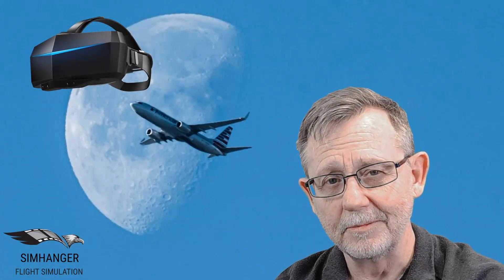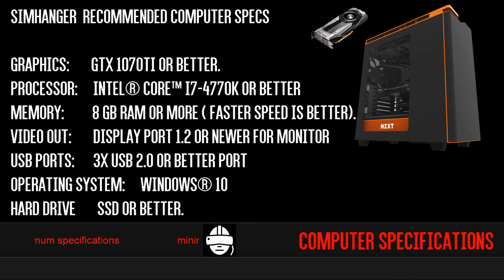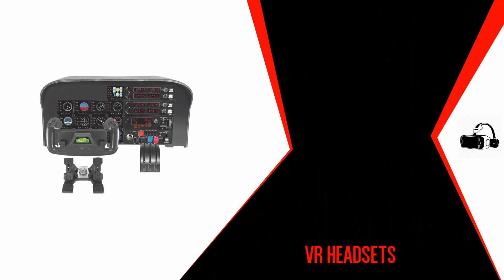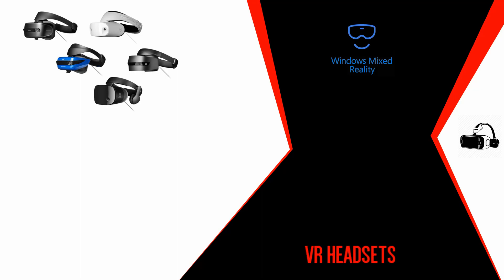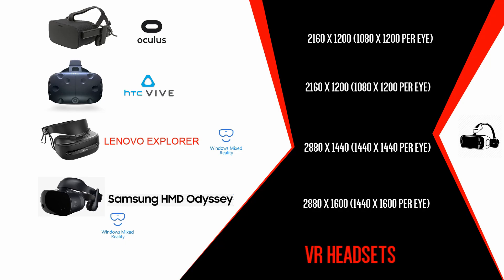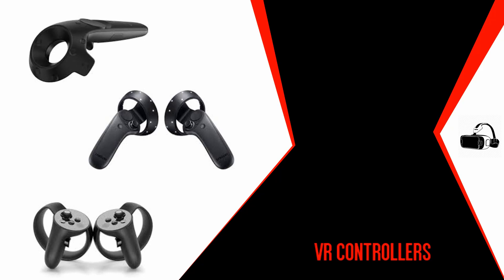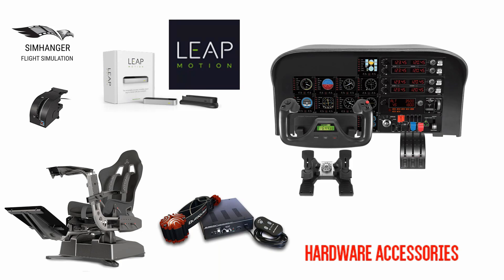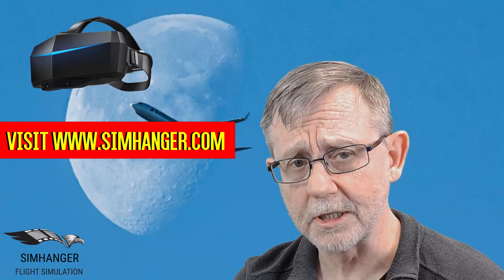VR GUIDE FOR FLIGHT SIMMERS : HARDWARE & HEADSETS PART 1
The number of flight simmers using Virtual Reality has grown four fold in the past year. This is the first in a series of video's looking at what is available now and what's coming up for the flight simulation enthusiast. Applicable to all flight simulation platforms including Xplane, Prepar3d, Aerofly and DCS as well as FSX. Hardware & Headsets. PC specifications and headsets are examined, as well as the basic considerations that should be taken into account before jumping into VR. Is VR as ''Real As It Gets?'' Lenovo Explorer, Samsung Odyssey, HTC Vive and the VivePro as well as the Oculus Rift. Plus WMR Headsets.

Girl in VR : Photo by Bradley Hook from Pexels

Cockpit photo : Photo by Marina Hinic from Pexels

Plane picture : Photo by Alex Powell from Pexels

Coming up next : Flight Simulation Platforms. What is available and how demanding are they on our systems.

All Trademarks are owned by the respective companies mentioned in the video.